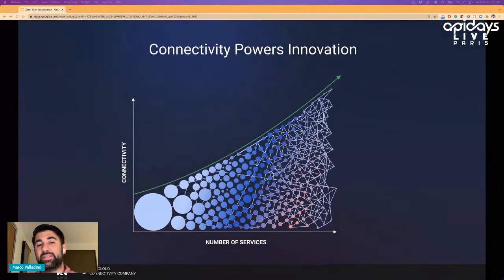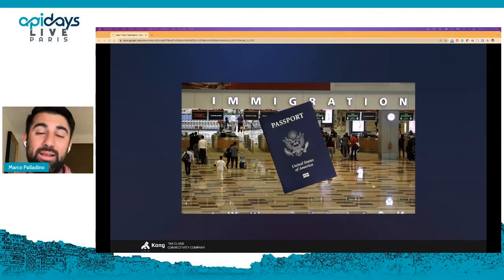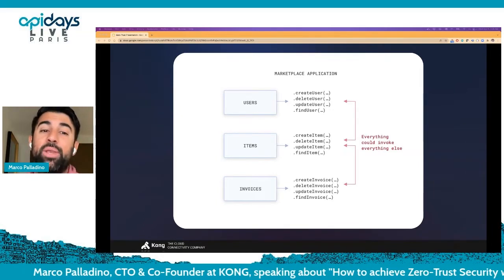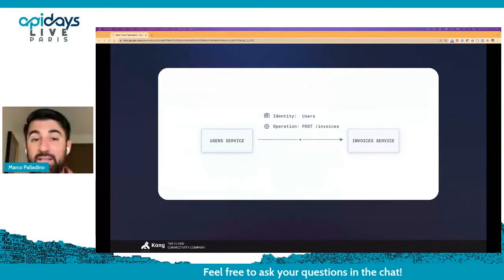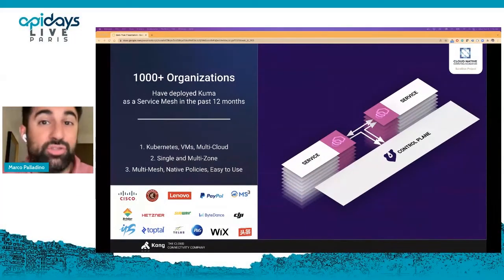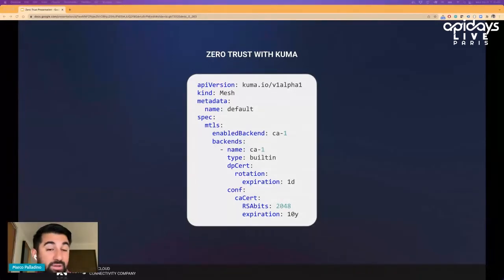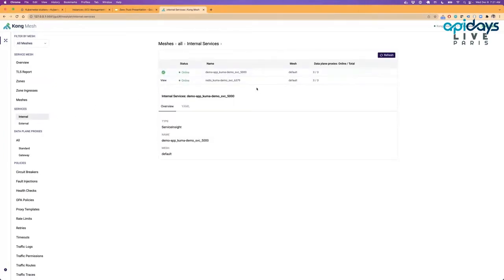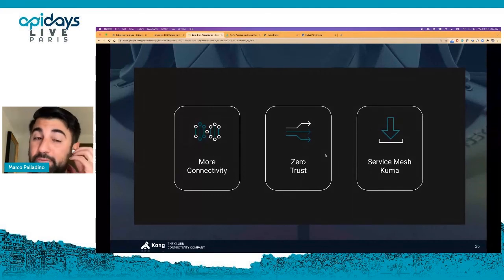Apidays LIVE Paris 2021 - How to Achieve Zero-Trust Security With Kuma Service Mesh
How to Achieve Zero-Trust Security With Kuma Service Mesh
Marco Palladino, CTO & Co-Founder at KONG